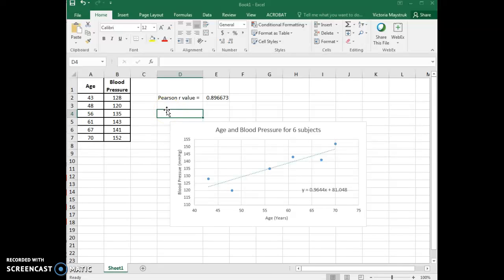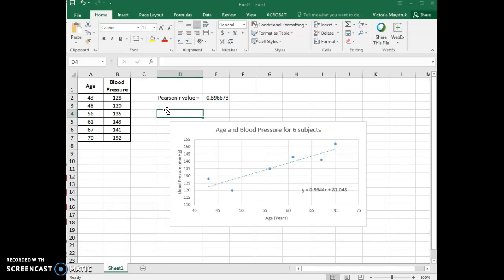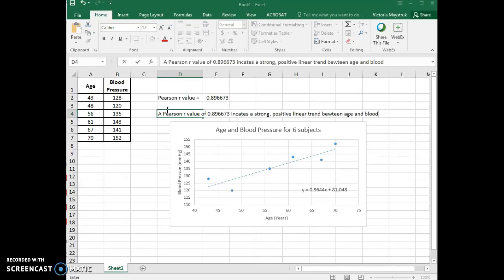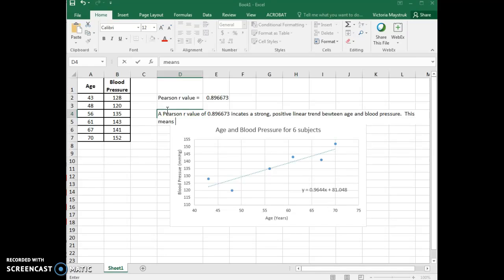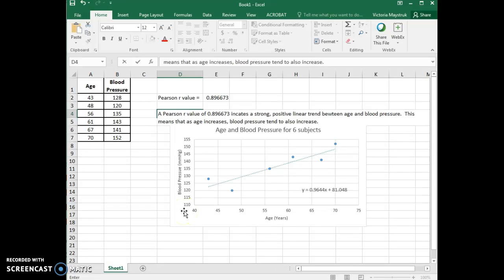Interpret the Pearson r value